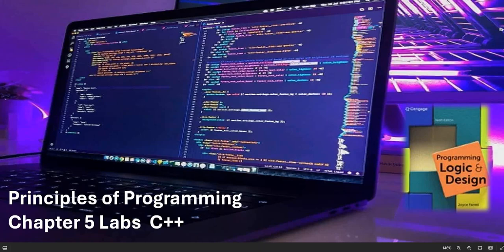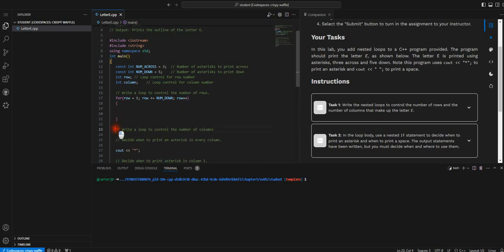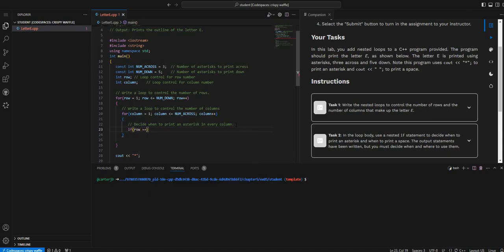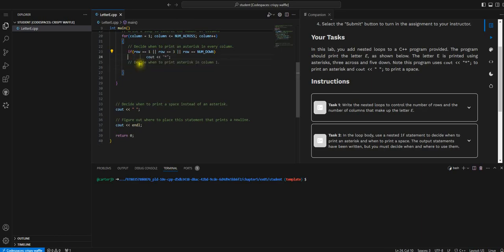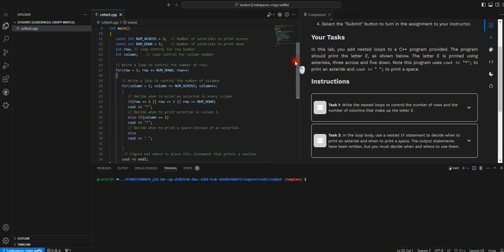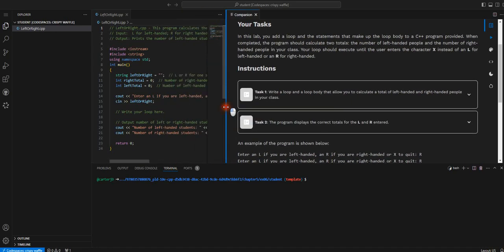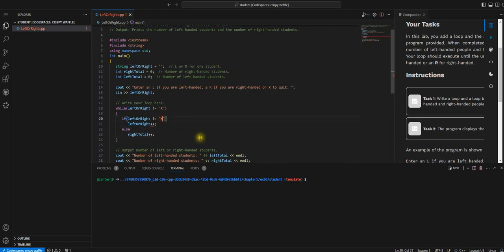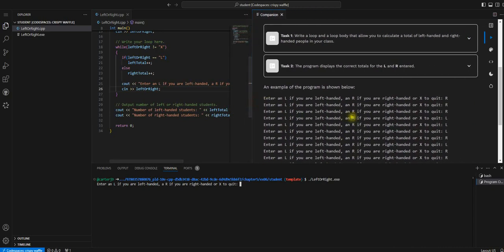Principles of Programming Chapter 5, C++ 5-5 AND 5-6 Labs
This video covers Principles of Programming Chapter 5, C++ 5-5 AND 5-6 Labs.